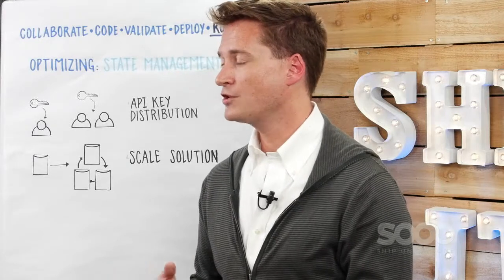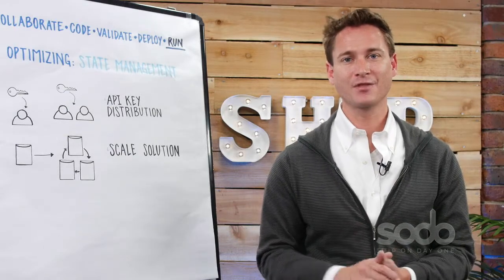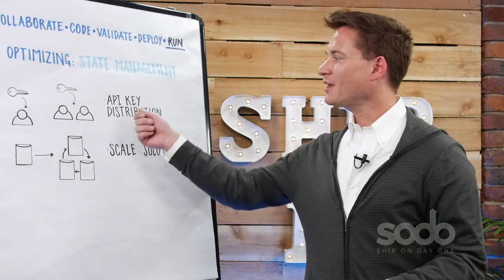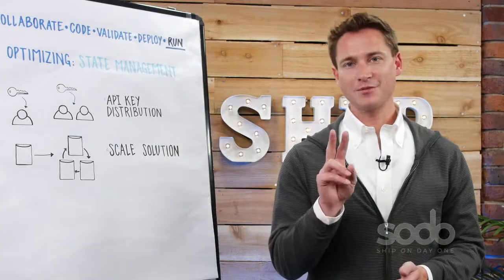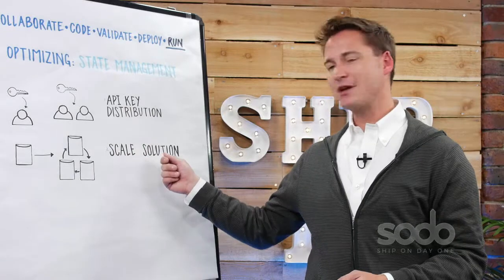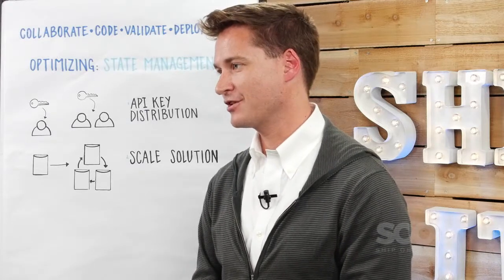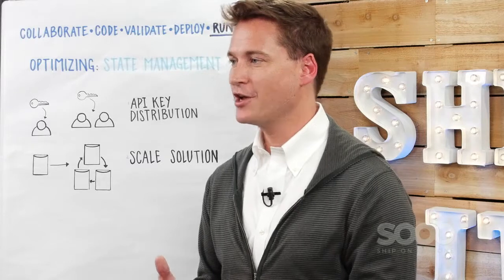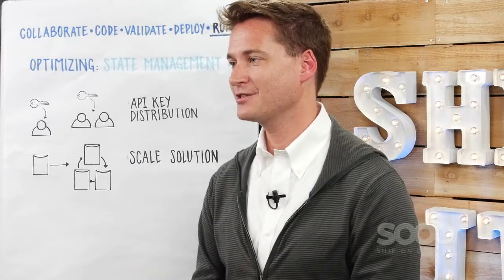Optimizing State Management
A short video explaining how to optimize a state management system.